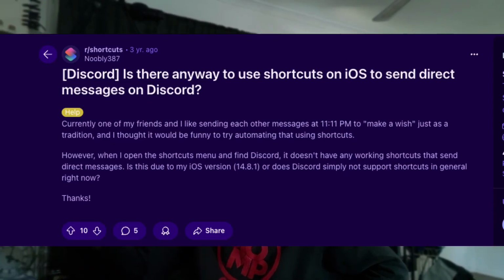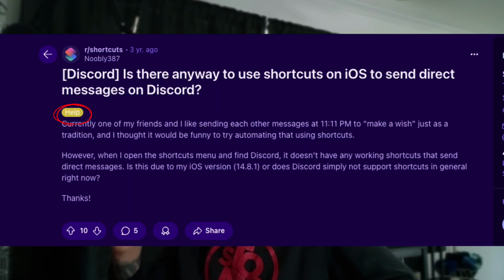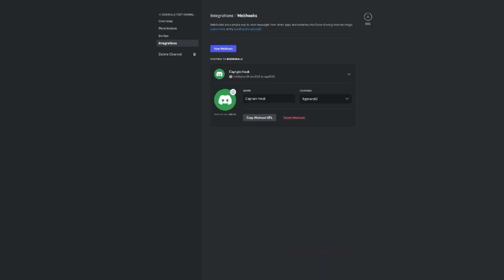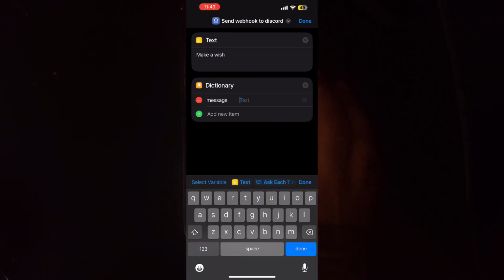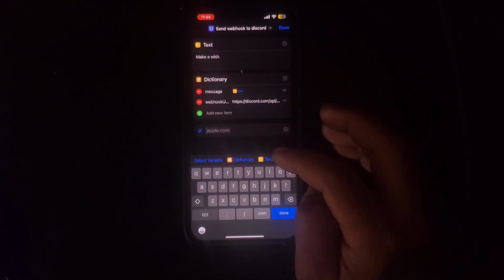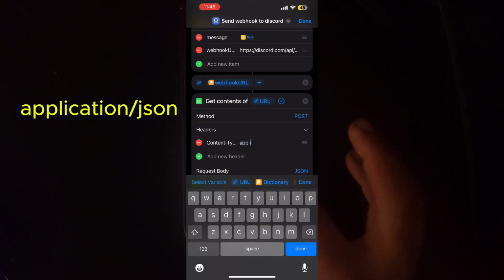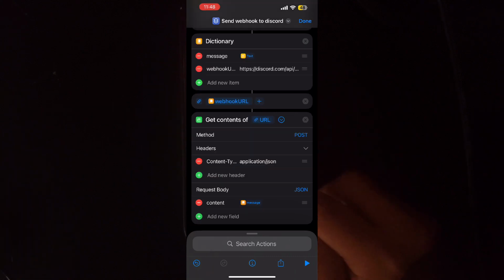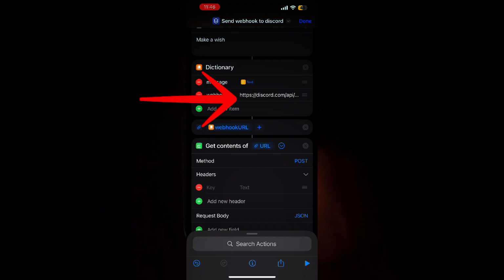Send discord webhook using ios shortcuts